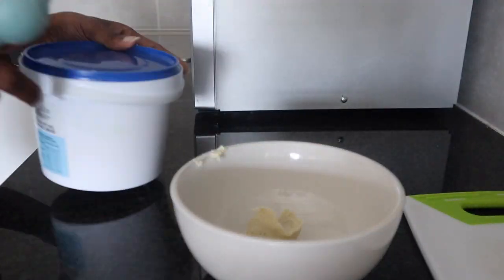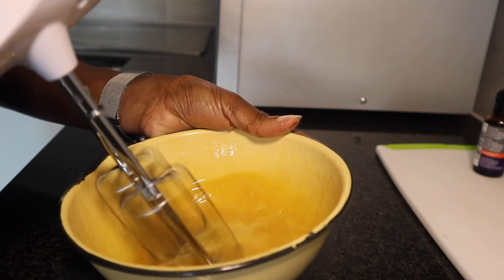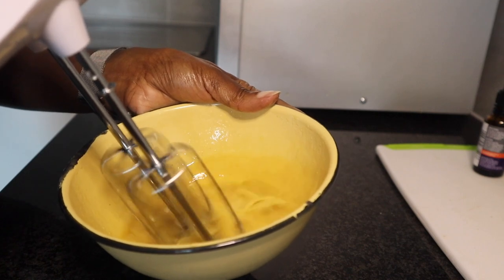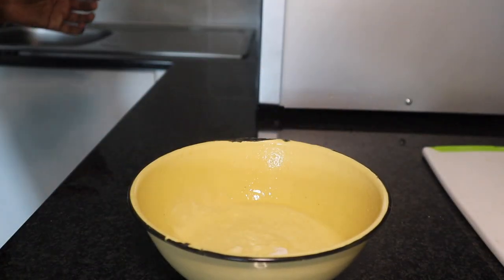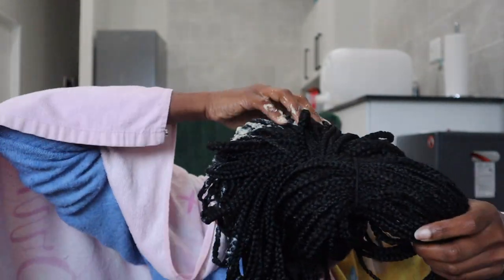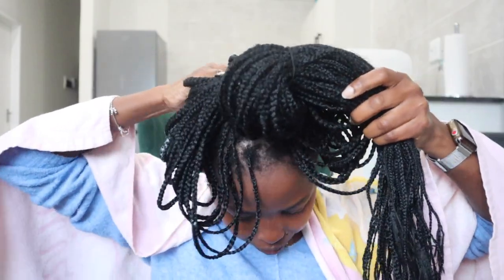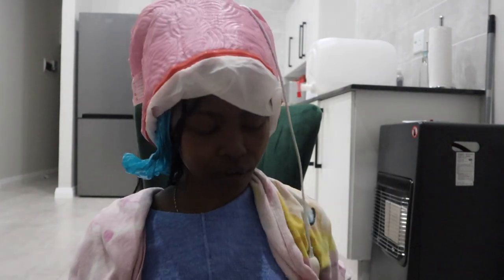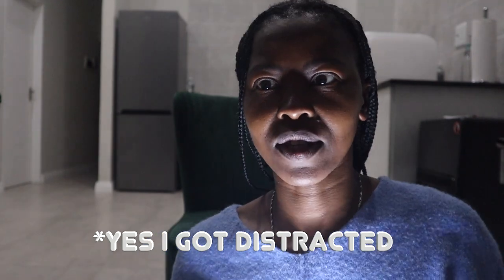Prevent your hair from breakage, keep your hair and scalp nourished while in braids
Is your protective style keeping your hair from growing? Is your hair DRY, BRITTLE and BREAKING? When you have braids as your protective style it is common to experience dry, brittle and breaking hair. This DIY treatment is easy to follow and will help keep your scalp healthy and nourished, it will strengthen your hair and assist with hair growth. This is a treatment I apply once a month on my hair while in braids and it is great to prevent my hair from breaking. I hope you will love this video.

Any comments please leave them in the comment section down below.